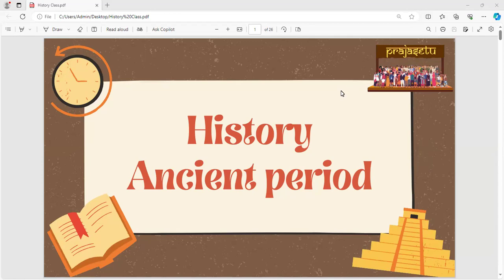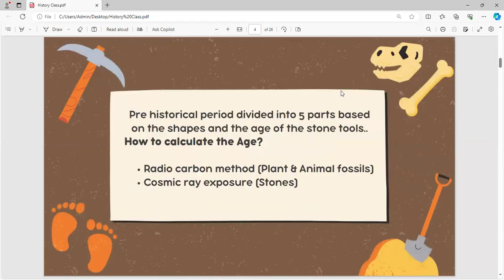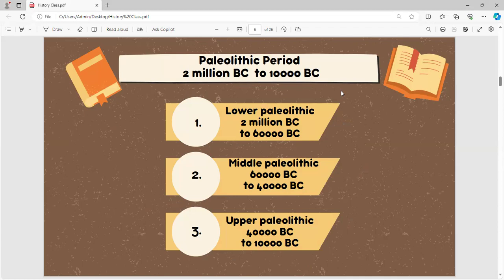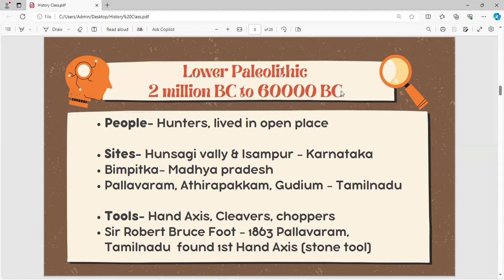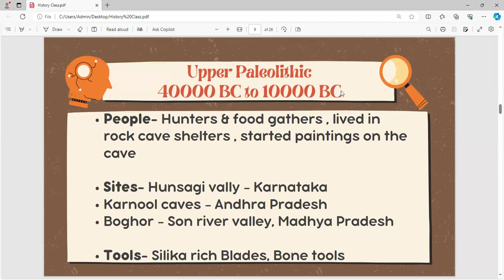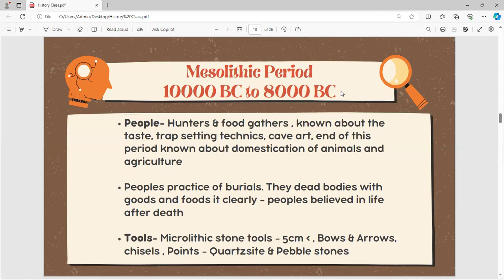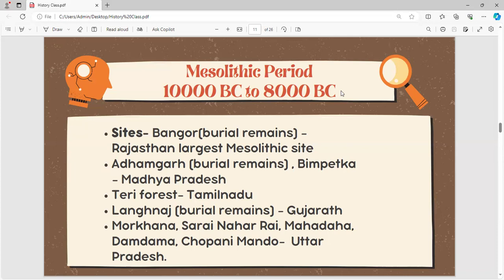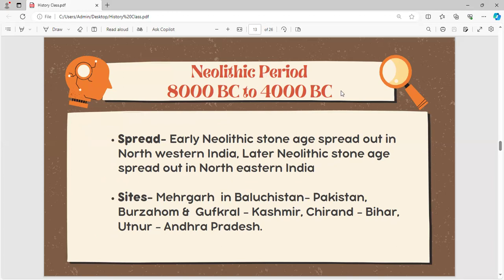UPSC CSE 2024 Revision series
Welcome to our comprehensive guide to cracking the UPSC GS-1 History syllabus! Join us as we decode the intricate layers, the history syllabus and the very foundation of human history. In this enlightening session, we explore the key topics outlined in the UPSC syllabus for General Studies Paper 1, offering insights and strategies to help you navigate this crucial segment with confidence. Gear up for the Prelims 2024

Prakriti: Empowering Aspirations, Guiding Success.
Project Prakriti, a vital initiative under PrajaSetu, is dedicated to fostering inclusivity and guiding aspiring candidates, particularly those with visual challenges and individuals from vulnerable backgrounds, towards success in UPSC examinations. Our mission is to break down barriers, empower dreams, and provide essential mentorship and guidance, ensuring that every aspiring civil servant has the opportunity to excel. Join us in our commitment to empower and uplift individuals as they embark on their journey towards a brighter future.